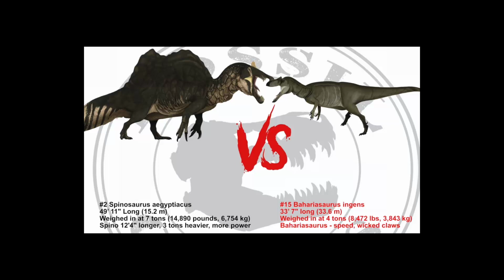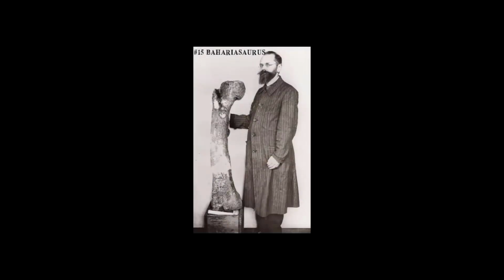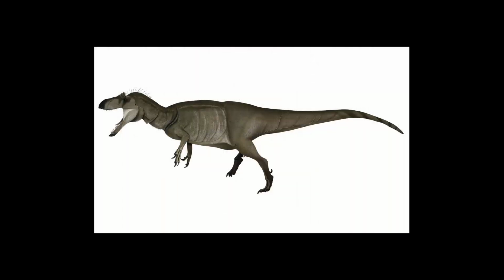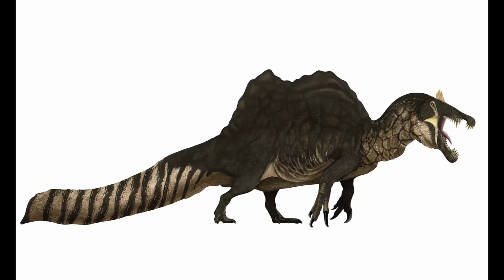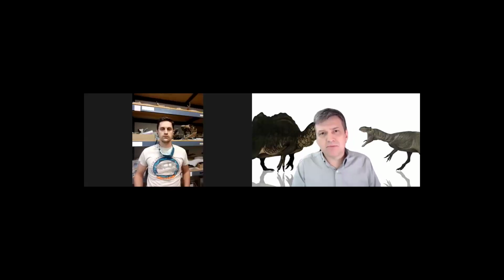Round 1 of the 2020 Fossil Crates Chew-ly Chompionship - #2 Spinosaurus vs #15 Bahariasaurus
#2 Spinosaurus takes on the mysterious #15 Bahariasaurus in a battle of creature that ostensibly could have faced off against one another in real life!  Will the massive size of Spinosaurus be enough to overcome one of the most enigmatic giant meat-eaters yet discovered?

Get fantastic casts of teeth and claws of our Chompionship competitors